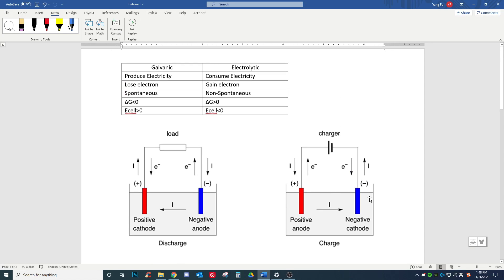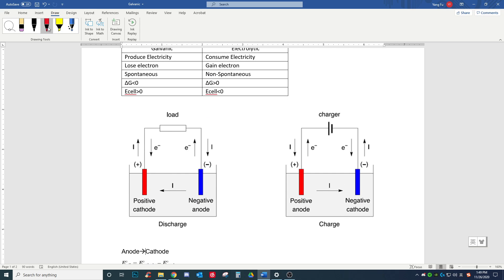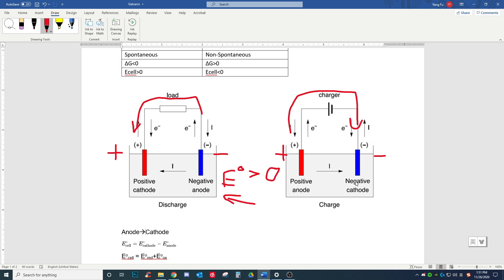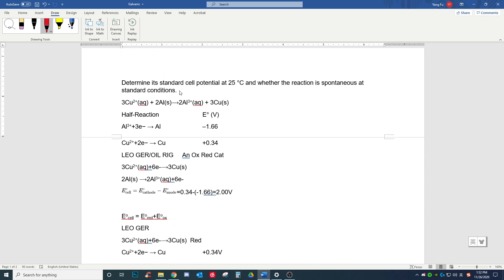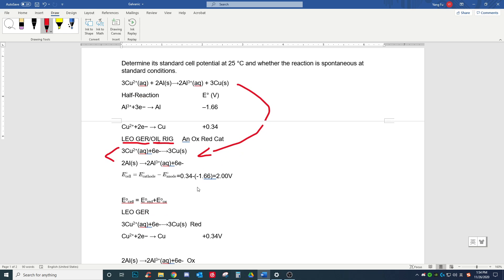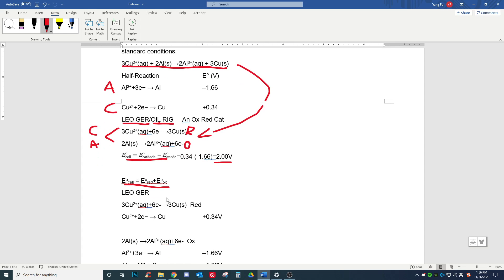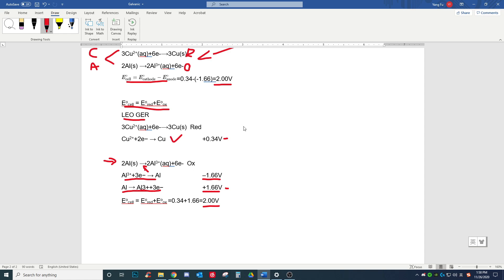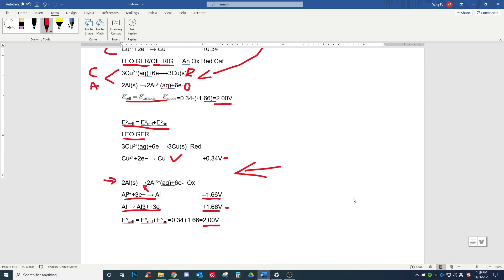Spontaneity of Redox reaction and cell potential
19. Explain how to calculate cell potentials and determine the spontaneity of redox reactions.